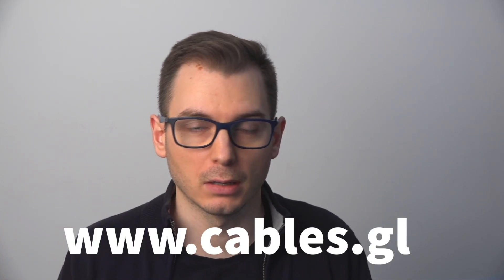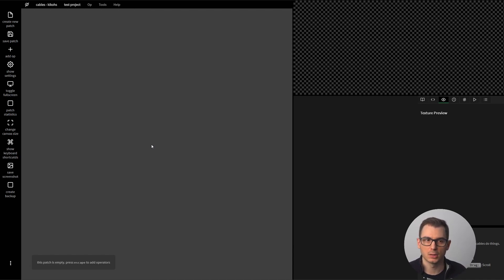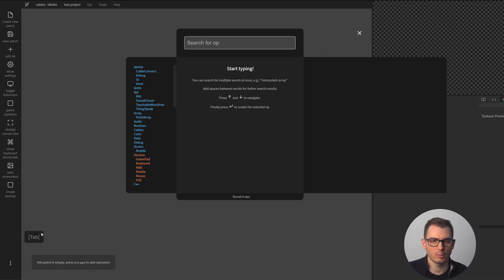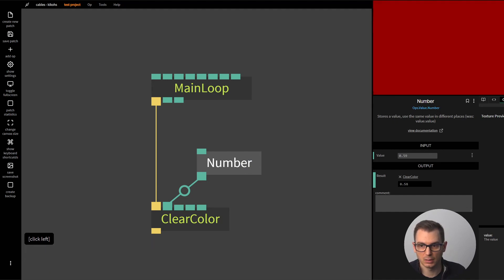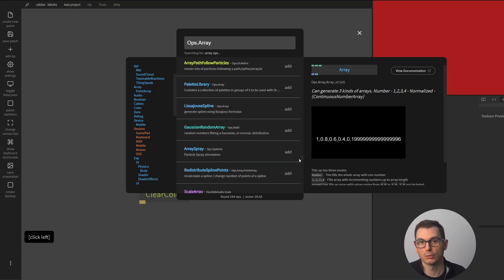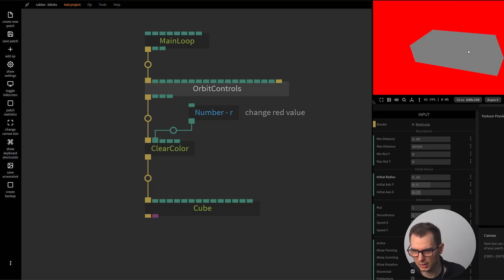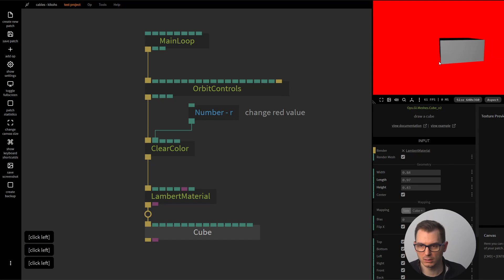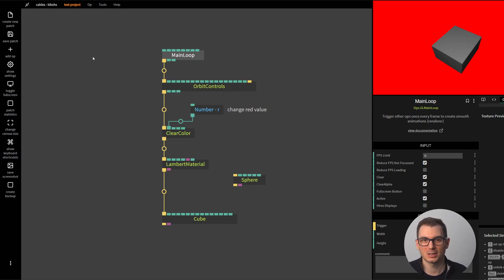Introduction to cables.gl - data-driven gradient from geo-located weather - part 0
A first video where we gets our hands dirty with cables.gl, an amazing node-based visual programming language in the browser. Based on WebGL, it is an essential interactive data art tool for those who want to share their work easily.

I quickly introduce the basic idea behind Cables as well as the interface with a few nodes.

Do you have a question about data visualization or data art? Drop it in the comments below or tag me on Twitter with @kirellbenzi